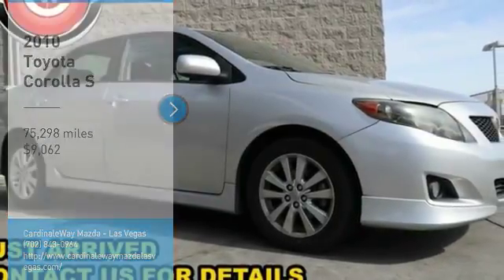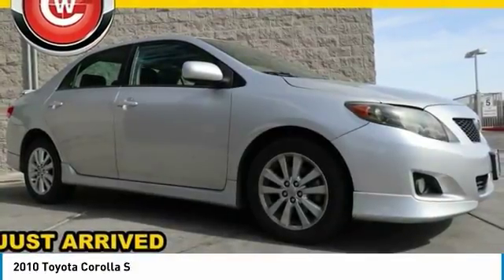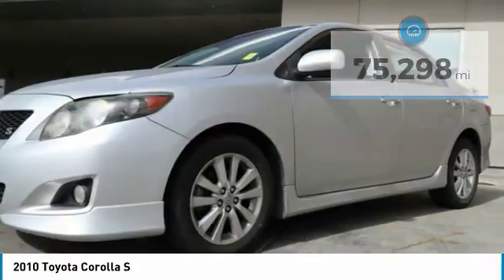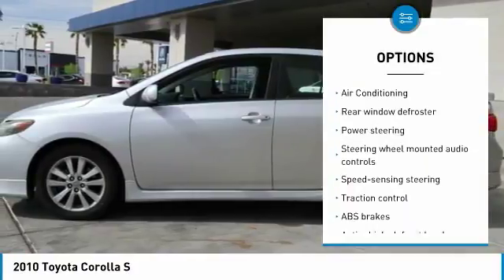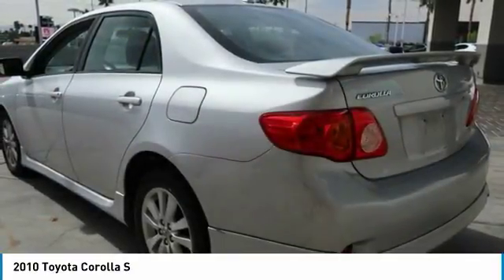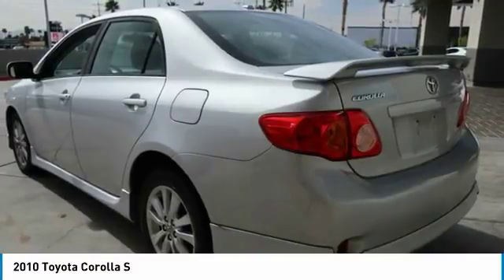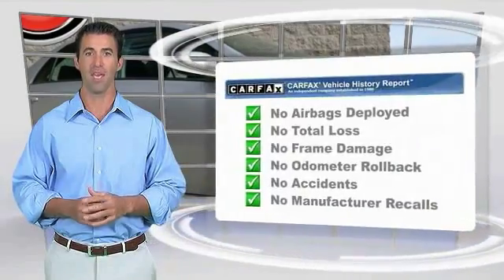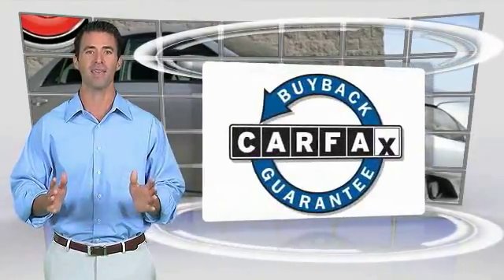2010 Toyota Corolla Las Vegas NV MJ511A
2010 Toyota Corolla S

6950 West Sahara Ave.

Classic Silver Metallic 2010 Toyota Corolla S FWD 4-Speed Automatic 1.8L I4 DOHC Dual VVT-i ABS brakes, Electronic Stability Control, Illuminated entry, Low tire pressure warning, Traction control.  Recent Arrival! Odometer is 23517 miles below market average! 34/26 Highway/City MPG  Awards:     2010 KBB.com Best Resale Value Awards  Vehicle price and availability are subject to change without notice.